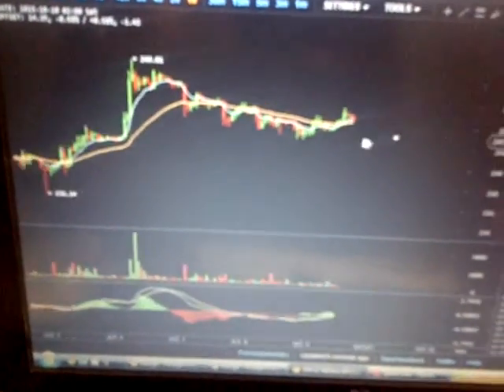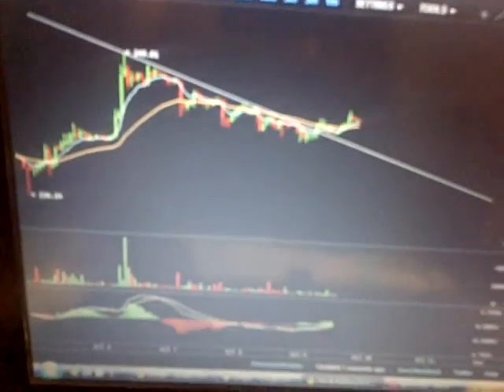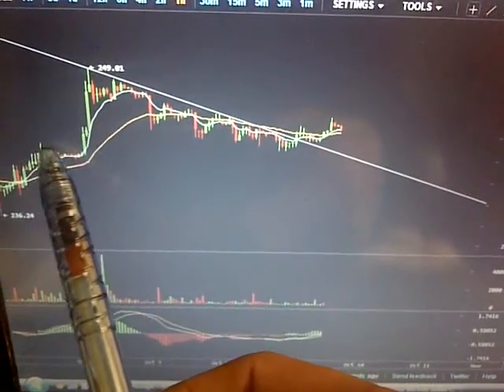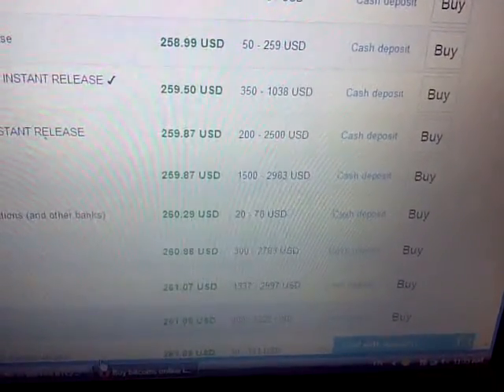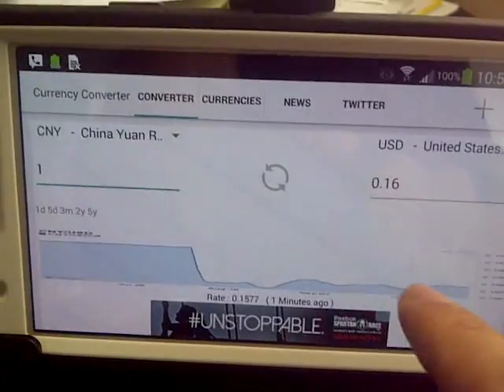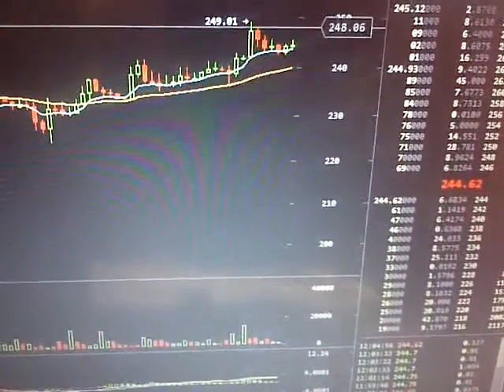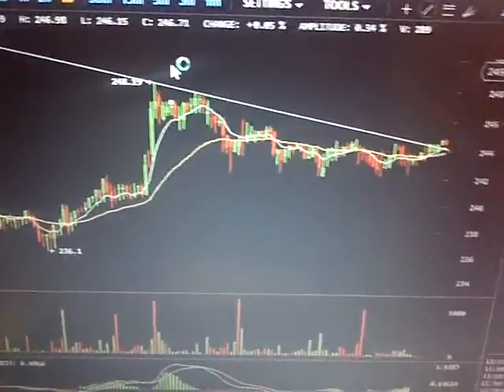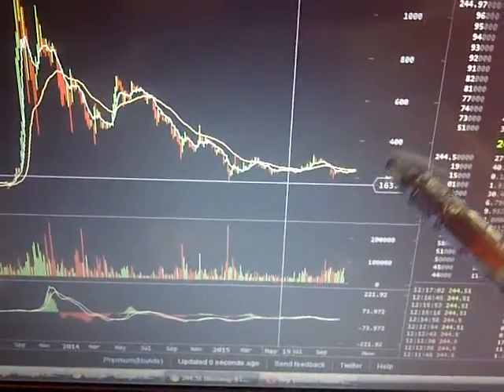Bitcoin Trade 241